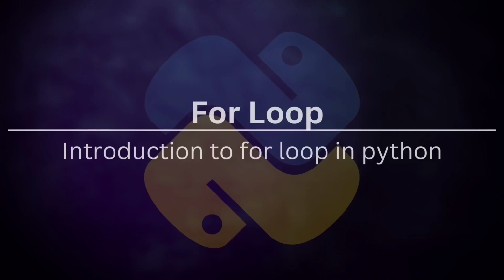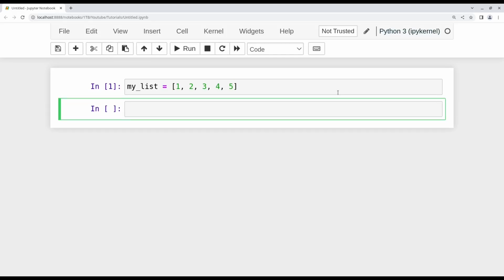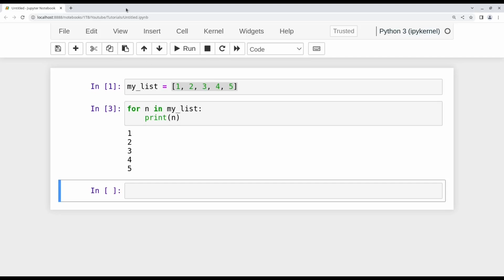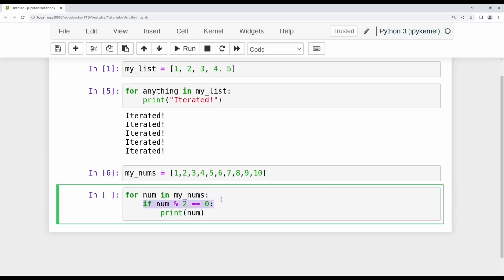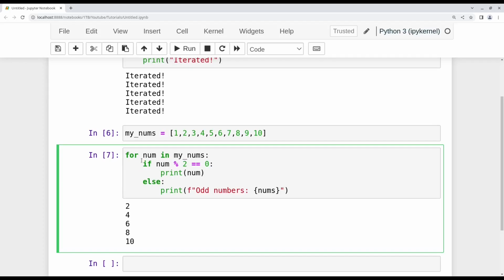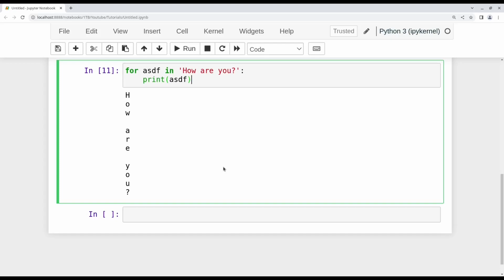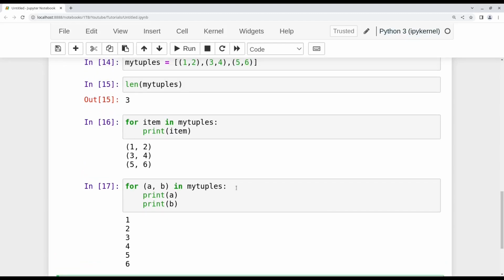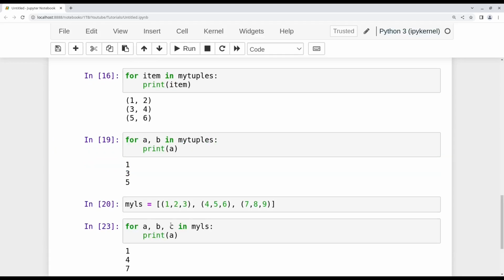For Loops 15 - Iterating objects in python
In this video, I will teach you how to use for loop to iterate over objects such as lists, tuples and even strings.